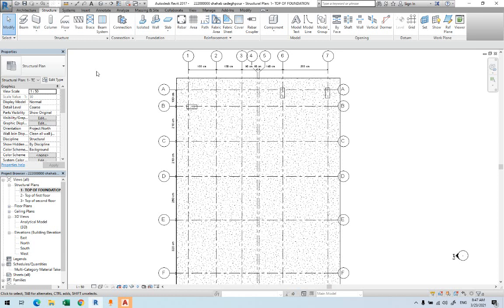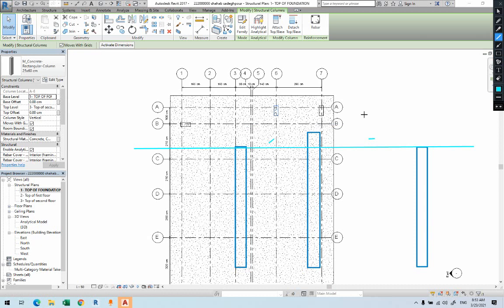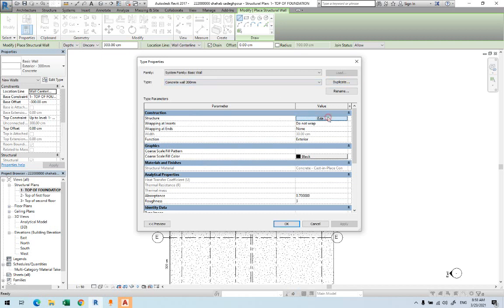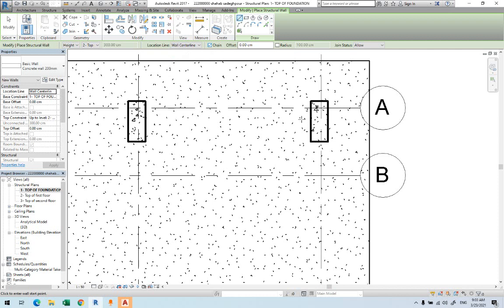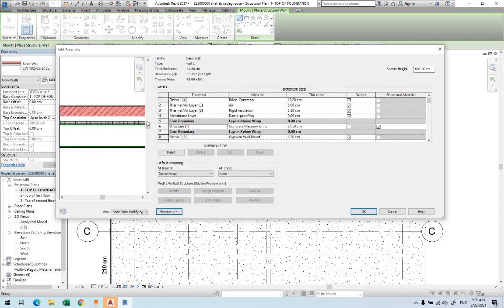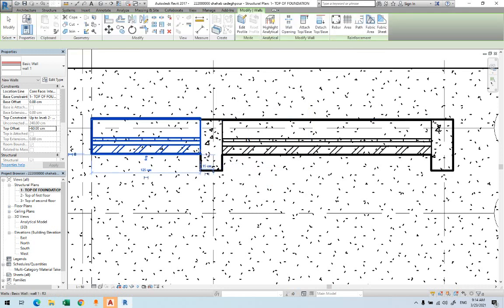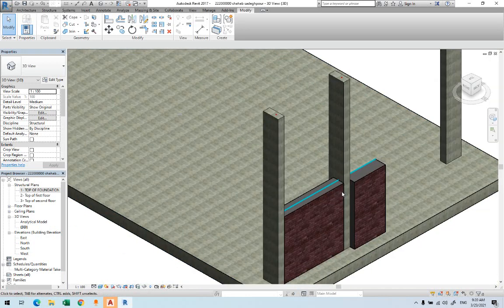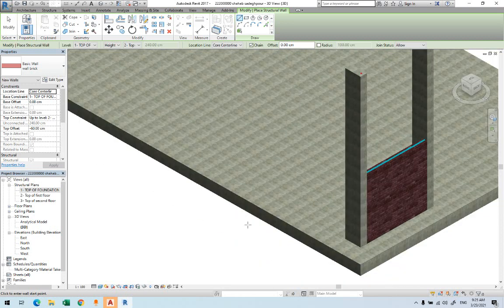CVLE489 Walls part 1